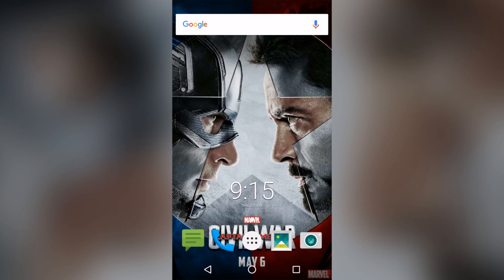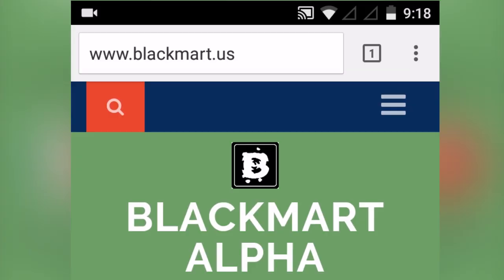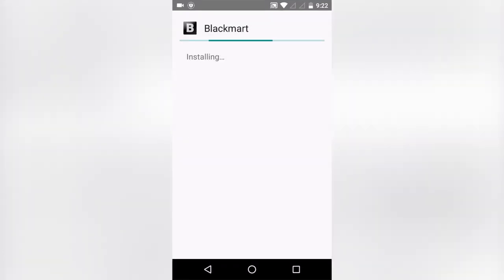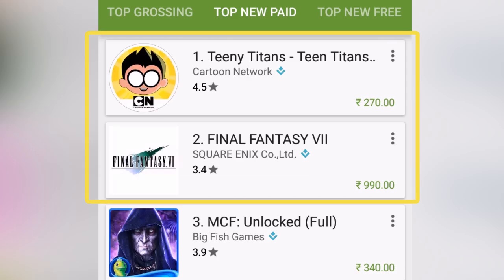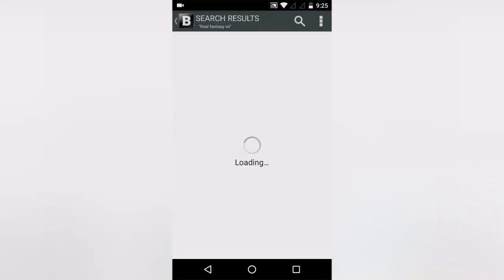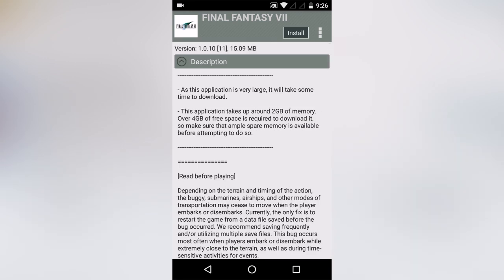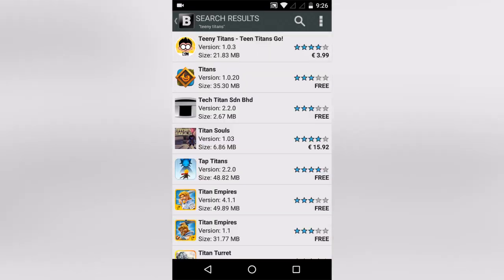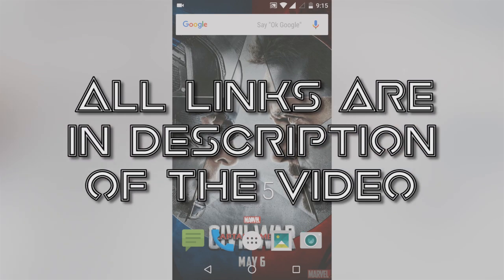[NEW] Download Paid Apps for free on any Android Device | No Root Required | 2016 👊 100% Working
We all love paid apps being given away for free or If all of you have been tired to search "download paid android apps for free"," download paid app for any android device 2016", "latest working trick to download free paid app for Android Phone of Samsung 2016", "GET PAID APP/GAME DIRECTLY FROM PLAY STORE (FREE) 2016 without jailbreak","how to download paid Apps/Games for free on any Android Phone!" " etc. etc. on Youtube and Google.
So your search is end here. Just watch this video because Here is the latest workable trick that download paid apps for free on android. No need to worry anymore.
Just watch this video and you'll definitely get your solution about download paid Apps/Games for free on any Android Phone!

Checkout the hotest trick By TechnoTricx B
Free Internet trick (Free Internet( 2G/3G/4G) through VPN on Any Android Phones ( 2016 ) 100% working ▶1 )

Free Internet trick ( Free (2G/3G/4G) Internet on Android Phones Trick better than VPN (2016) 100% Working ▶2 )